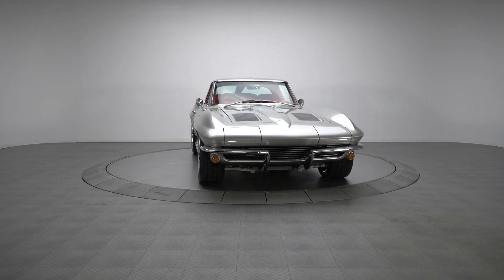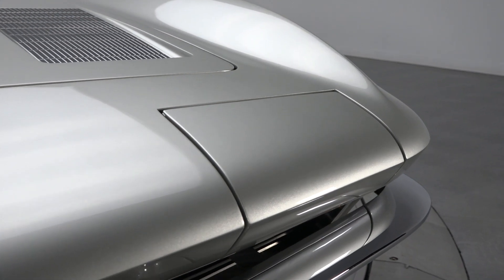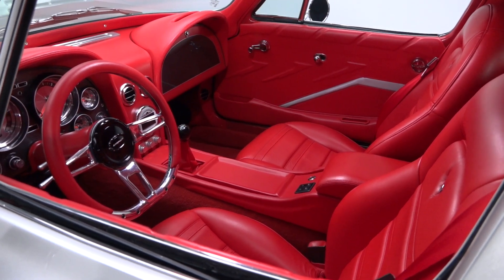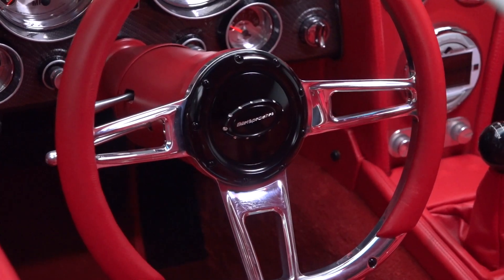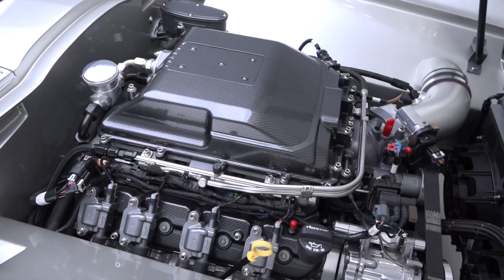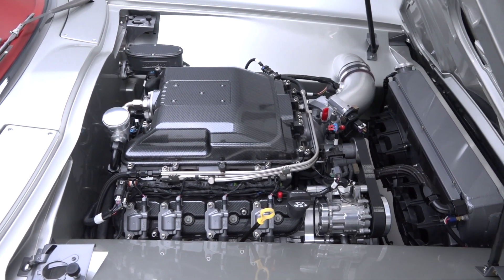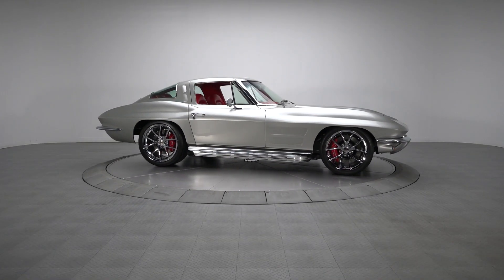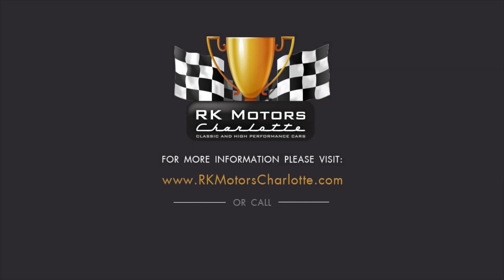135947 / 1963 Chevrolet Corvette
This well-done C2 pro-tourer is an amazing classic that’s ready for years of endless cruising thanks to a custom chassis, tastefully upgraded aesthetics and 556 horses of supercharged LSA small block! Want to put some killer American muscle in your garage? Check out this slick split-window Vette! A jaw-dropping classic that was long ago separated from its original drivetrain, this stunning Sting Ray is the product of a documented, ground-up restoration hides gauged panel gaps under glossy PPG Fisker Silver tri-stage. This split-window’s top-notch restoration is built around a stout, 6.2 liter LSA V8 that, based on GM’s award-winning Generation IV small block, utilizes an internally polished Lingenfelter supercharger to twist 556 horsepower into 551 lb./ft. of earth-moving torque! Behind that mill, a Centerforce dual-disc clutch kicks a Tremec T56 Magnum 6-speed, which turns a fifth-generation Camaro differential that’s finished with 3.42 gears. That world-class driveline is an integral part of a custom-fabricated chassis, built from 2x4 boxed tubing, which hangs QA-1 coli-overs and Speedway Engineering sway bars inside a sixth-generation Corvette Z06 suspension. Quick stops are a cinch thanks to sixth-generation Corvette Z06 calipers, which squeeze four drilled rotors. Naturally, the aforementioned power steering fuels a modern rack-and-pinion set-up. And everything rolls on sixth-generation Corvette Z06 wheels. Pop the lightweight doors and you’ll find shortened sixth-generation Corvette buckets that sport custom leather hides. In front of those seats, a leather-wrapped dash hangs custom-seated Auto Meter telemetry and colorful Dual audio above custom-integrated Vintage Air climate control. And in front of the driver, a D-shaped Billet Specialties wheel laps a tilting Flaming River column. This split-window pro-tourer is a world-class custom! for more information.